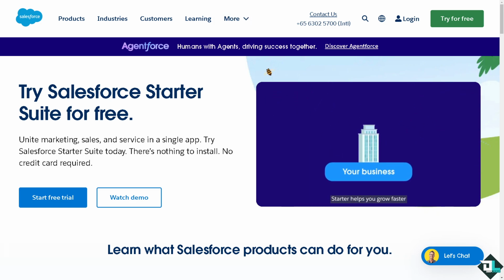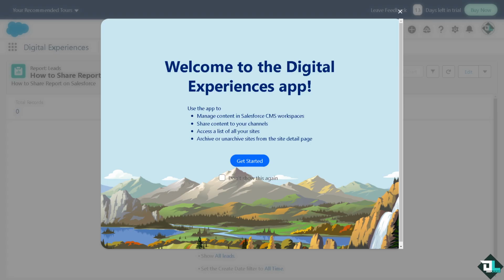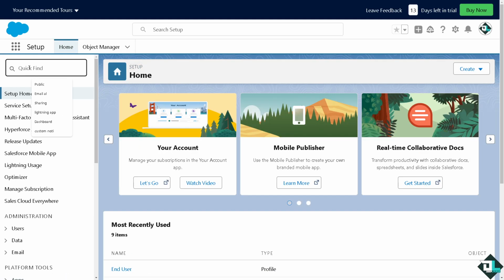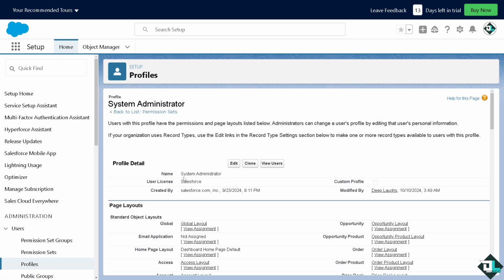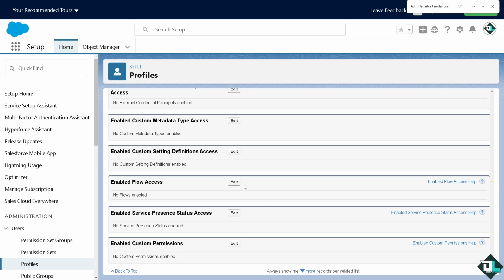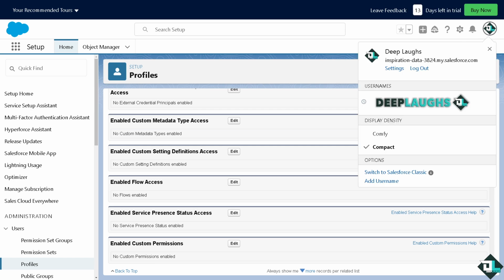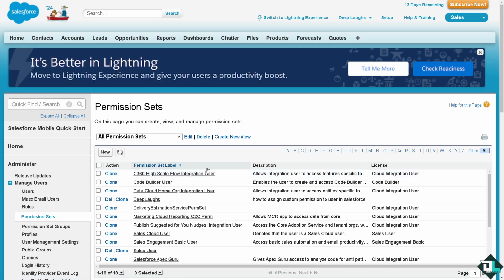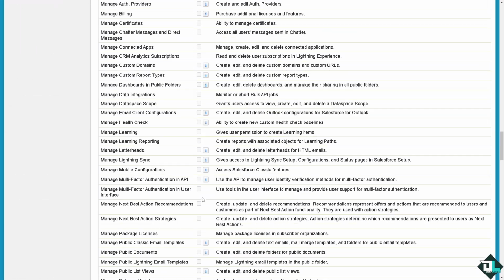How to Enable API in Salesforce (Full 2024 Guide)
In today's video we cover salesforce,how to become salesforce developer,salesforce how to,salesforce training,how to become a salesforce developer,what a salesforce developer do in a day,how to start in salesforce,enable api access in salesforce,how to get a job in salesforce as fresher,ultimate guide to become salesforce developer,salesforce tutorial,salesforce development,what is salesforce,how to integrate salesforce with wordpress (easy 2022),how to learn salesforce development